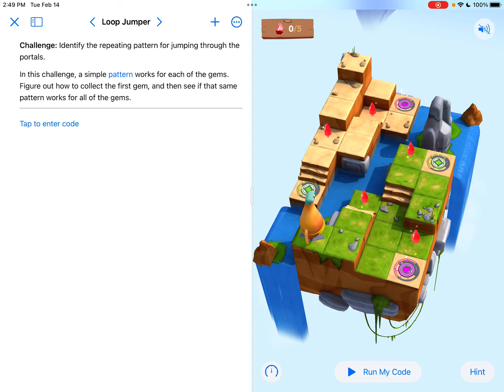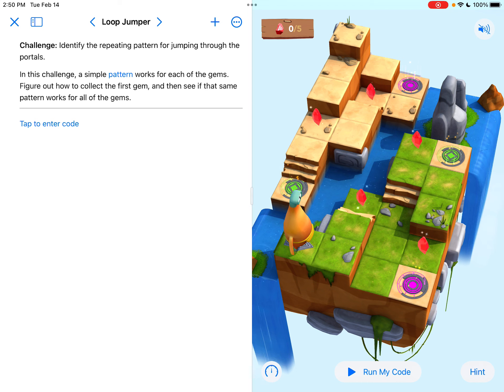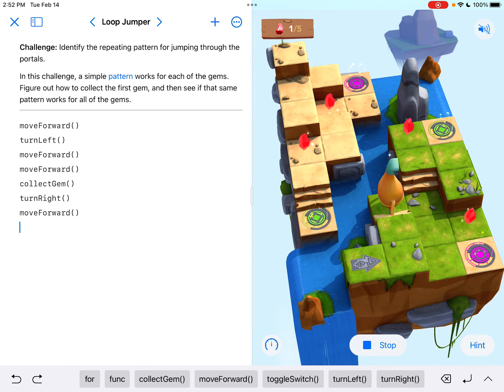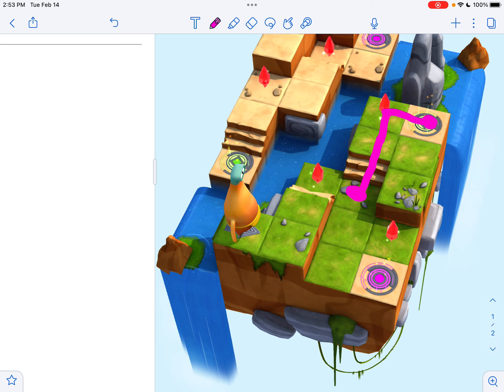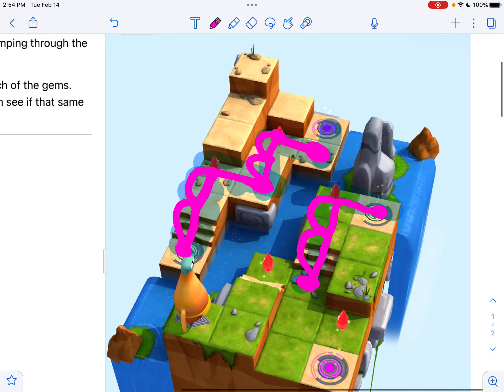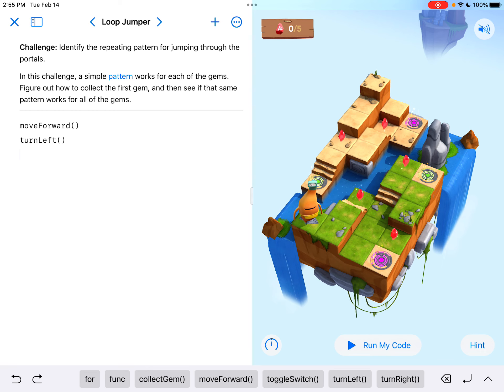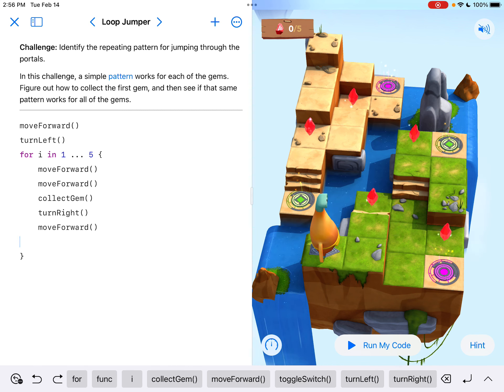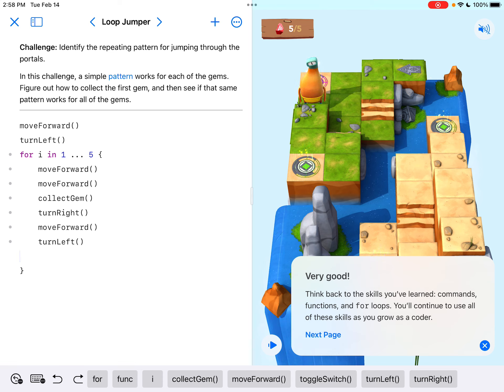Swift Playgrounds- Loop Jumper Tutorial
Here's how you solve the “Loop Jumper” section in Swift Playgrounds.  This can be found in the Learn to Code 1 Playground.